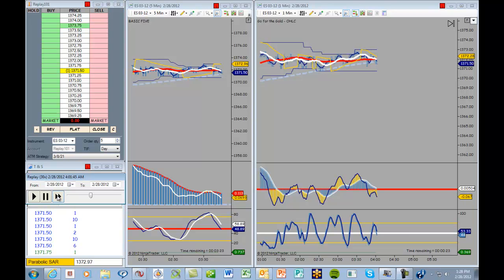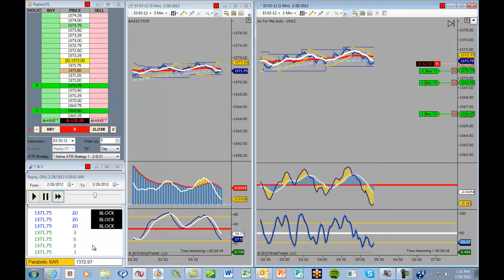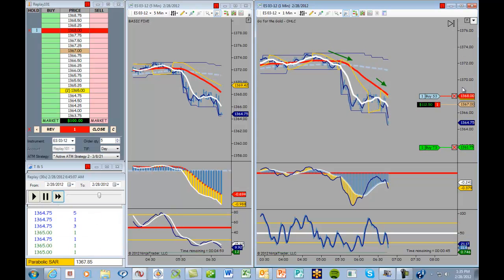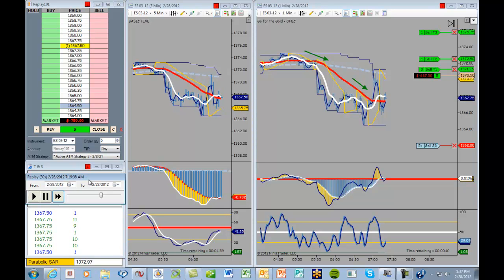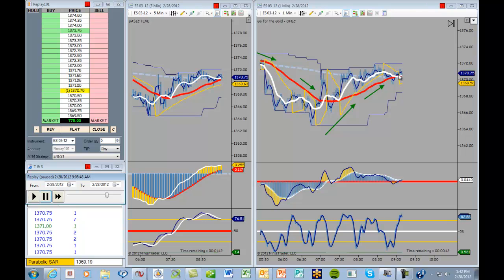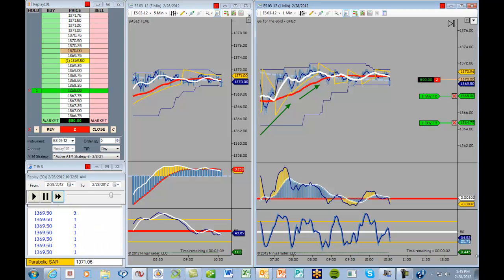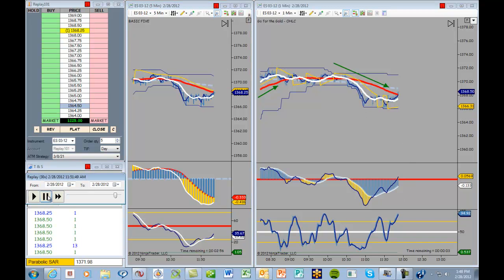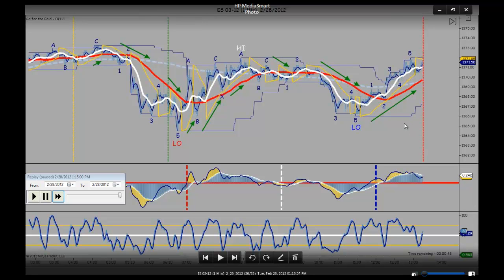Mentor Mike's Market Movie for 2-28-12